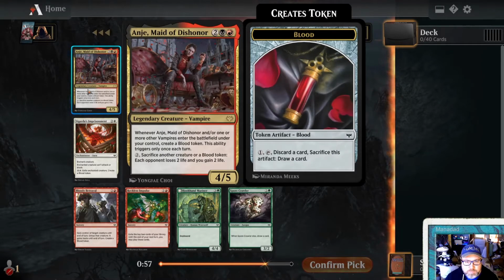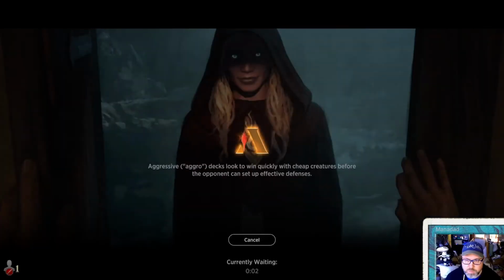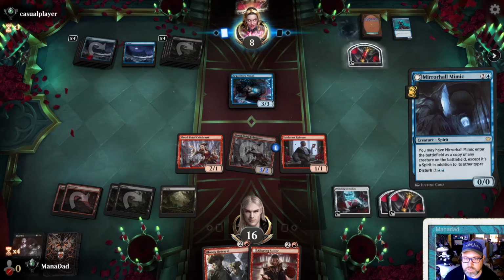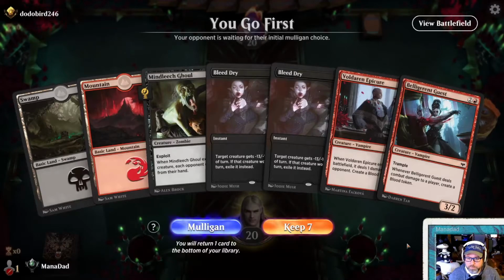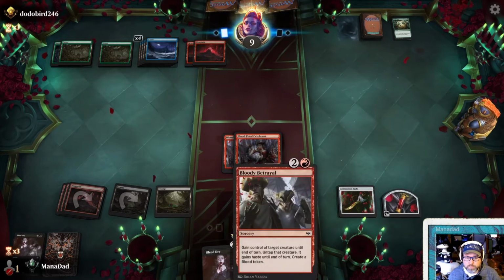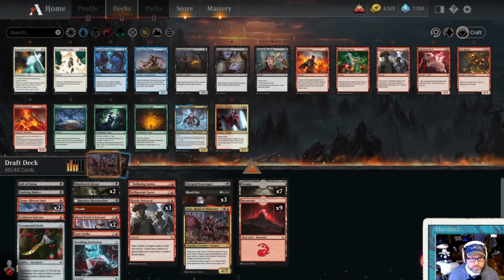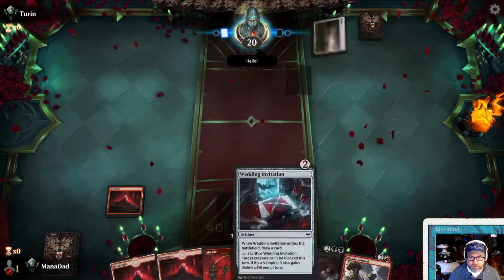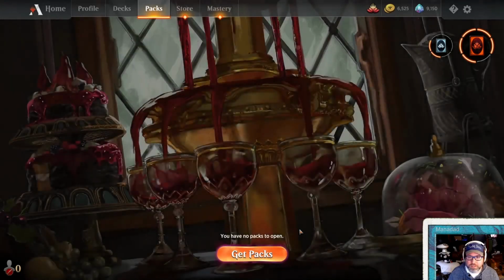Going for MAX WINS with a SURPRISE GRUDGE MATCH! | Innistrad: Crimson Vow Draft #2 | MTG Arena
Black red vampires! They want to drink your blood. Or maybe their own blood. BYOB: Bring Your Own Blood. Anje, Maid of Dishonor certainly has no problem using some Blood Tokens in this best of one Premiere Crimson Vow Draft!